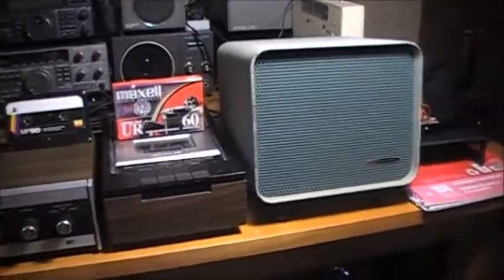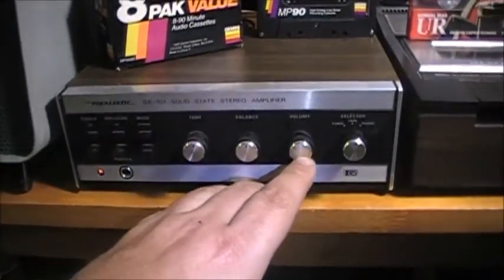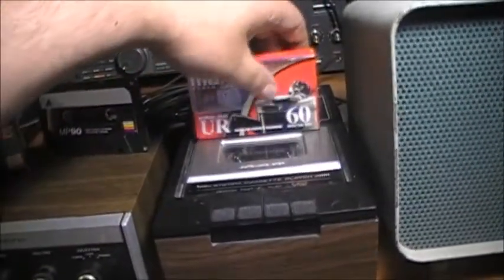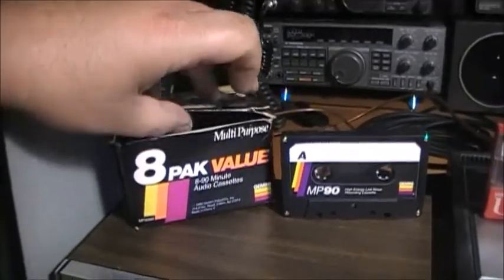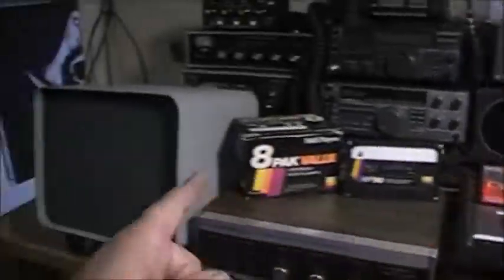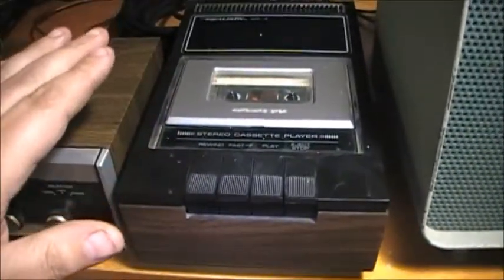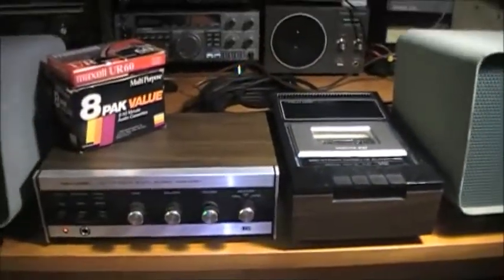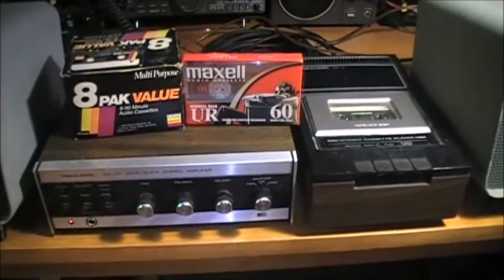Realistic audio equipment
Couple of pieces of audio equipment donated to me over the weekend, both are the old Realistic brand, and they both work perfect!   Have a look.